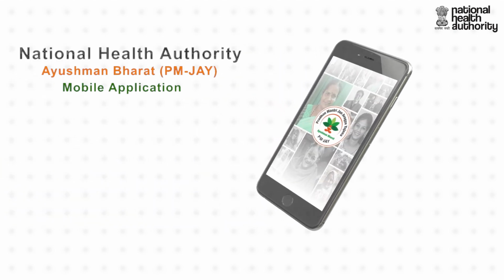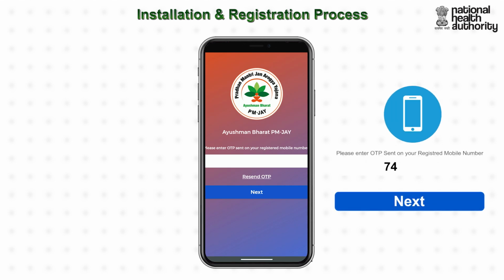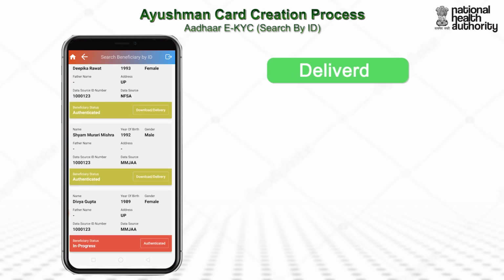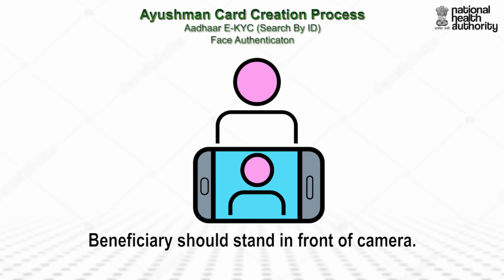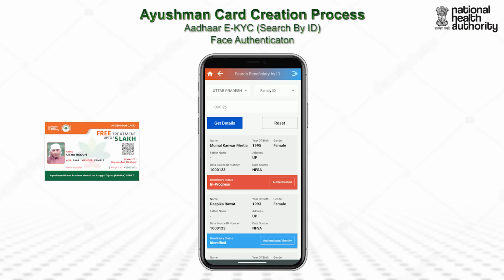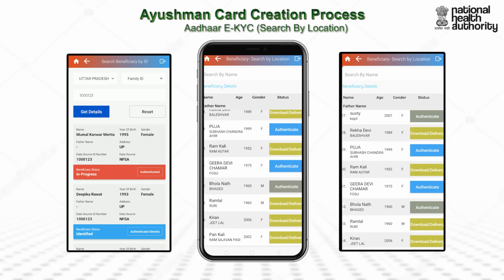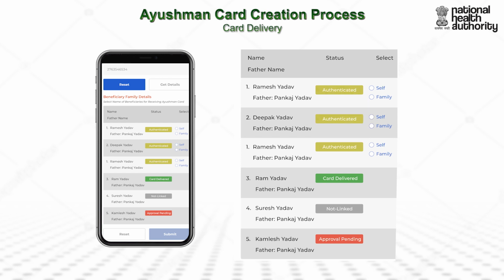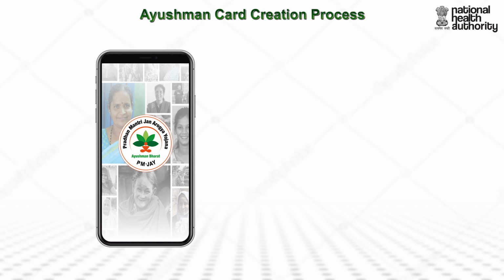National Health Authority || Ayushman Bharat (PM- JAY) Mobile Application IN English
National Health Authority || Ayushman Bharat (PM- JAY) Mobile Application
Work